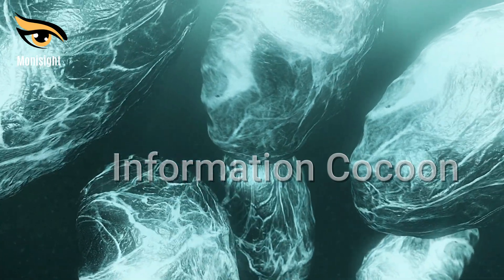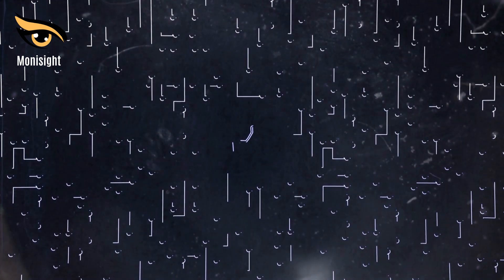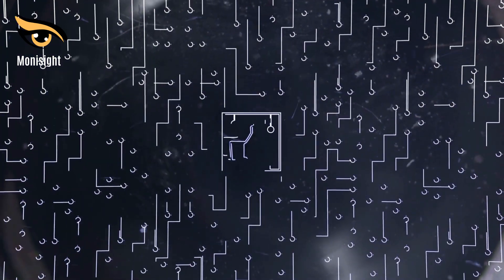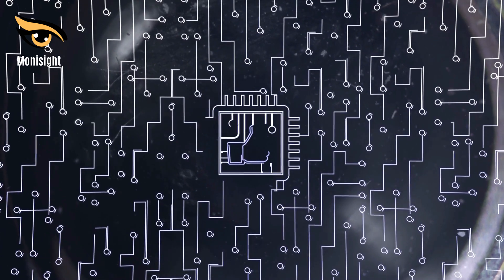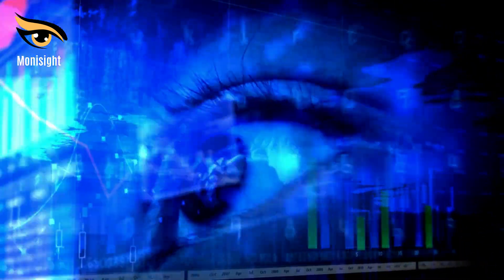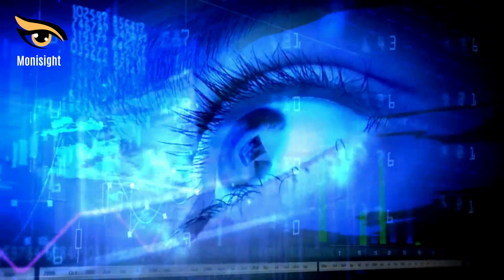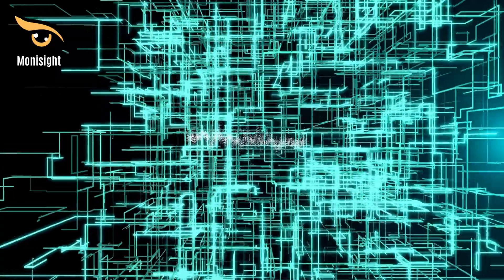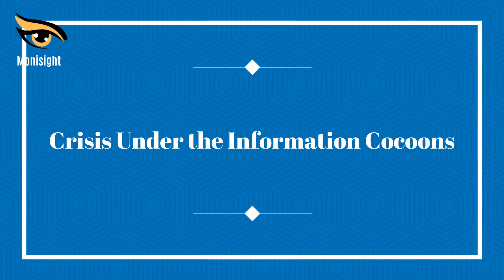Are we living in information cocoons societies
Algorithms are used extensively in our daily lives, from social media feeds to search engine results to online shopping recommendations. They are also applied in various areas such as finance, transportation, healthcare, and education. These algorithms are designed to collect and analyze data from various sources to provide solutions or predictions.

Against the background of the surge of Internet information and the rapid development of information technology, social media platforms, such as Facebook, Twitter, Instagram, etc... are oriented towards the goal of "traffic is king".

The content distribution and information recommendation mechanism of these platforms may accelerate the formation of user information cocoons, and the hot recommendation of multiple platforms has also aggravated the negative impact of information cocoons.